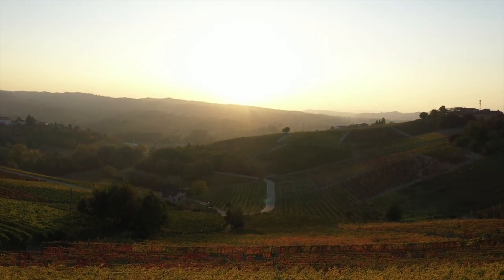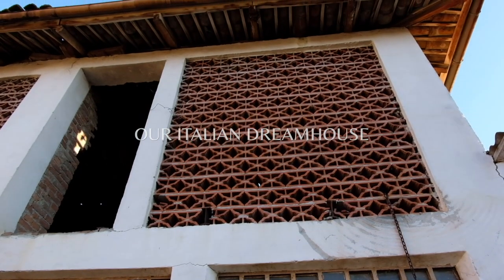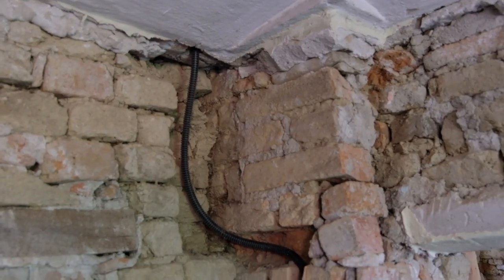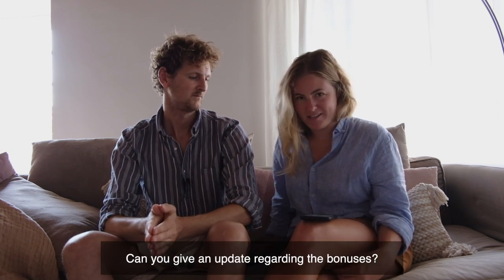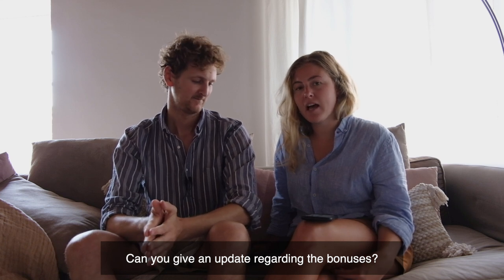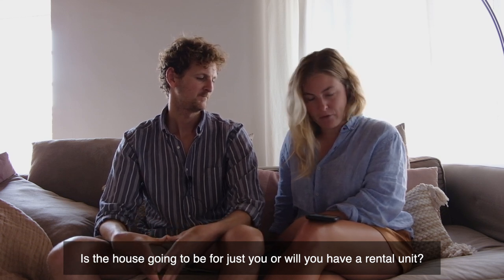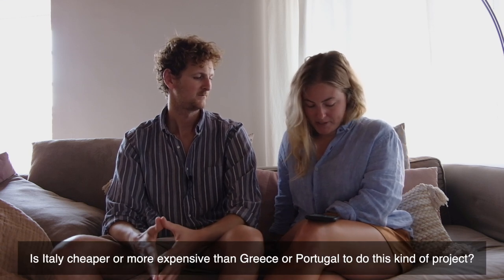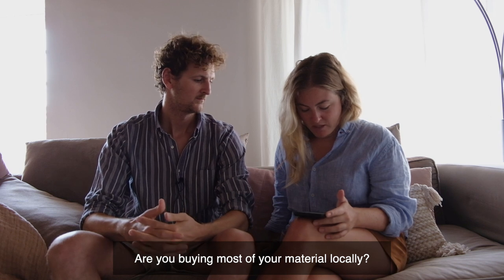Building IKEA Furniture and in-depth Q&A - Italian Farmhouse DIY Renovation & Restoration (part 14)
During the pandemic we dreamed of buying a place in Italy that would give us a break from city life. In 2021, as travel remained restrictive and the pandemic didn't look like subsiding, we decided to turn that dream into a reality.

We sold our apartment in Stockholm, packed up the car and headed for Piemonte. After a couple of months searching for the right house we came across Our Italian Dream House and immediately made an offer. Four weeks later (just three days before Christmas) we signed the contract and had the keys.

It's now early 2022 and we have begun work on the epic renovation that stands before us. We are mortgage free and have a very limited budget so plan to take on as much of the renovation ourselves as possible – follow us on our journey as we turn an abandoned Italian farmhouse into our dream home.